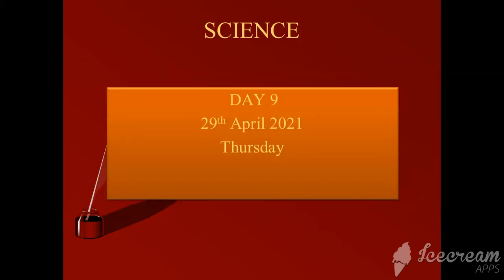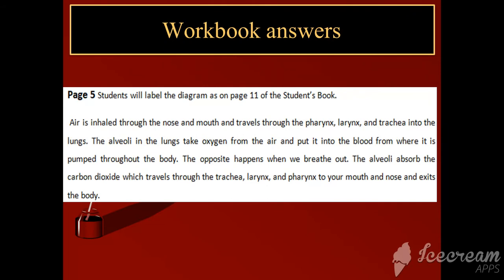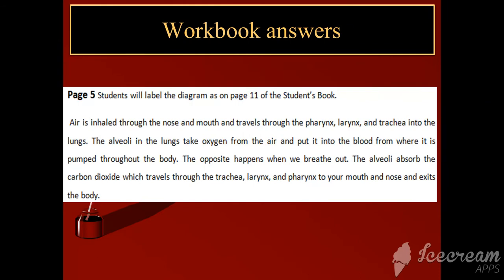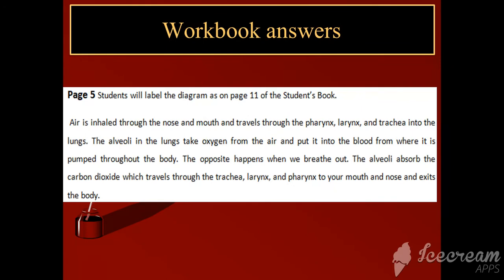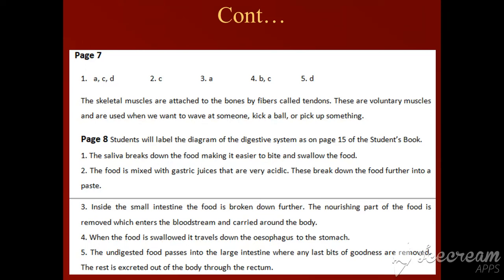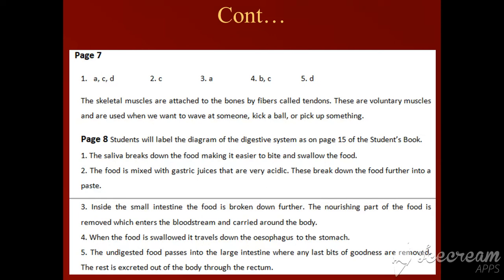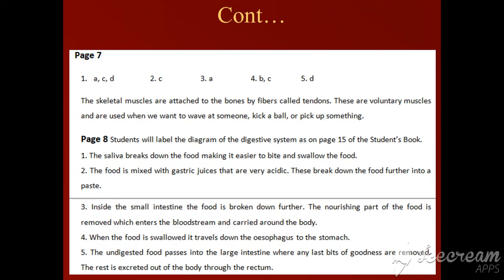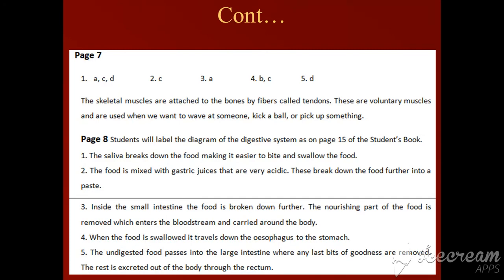G5 Science: Thursday, 29April, Part1